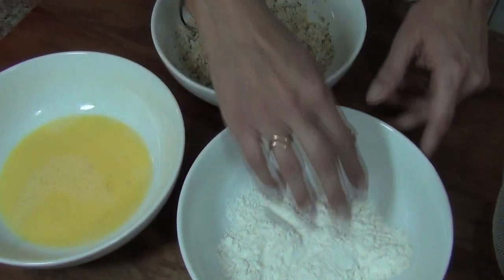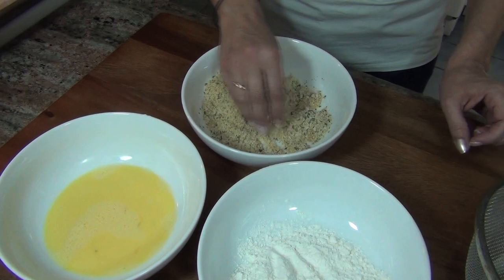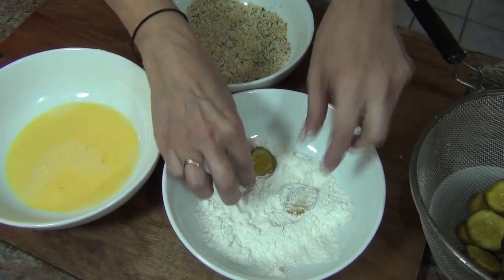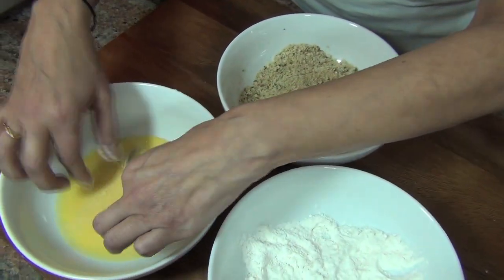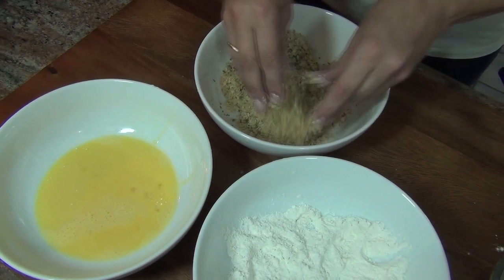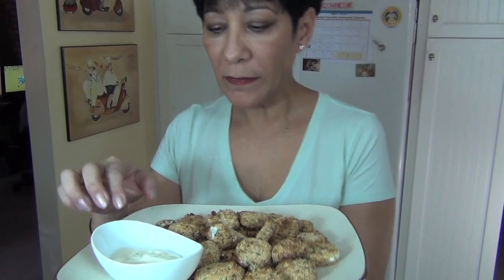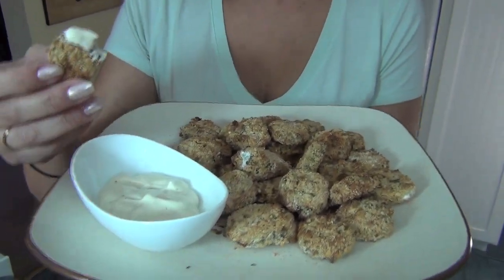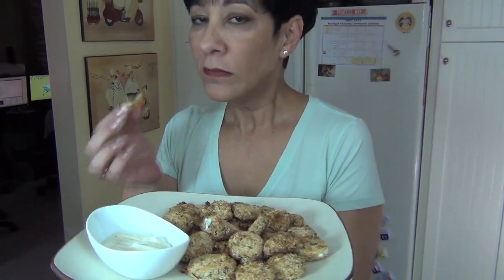Baked Pickles ~ Better Than Fried!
Great snack and since they're not fried they're even better!